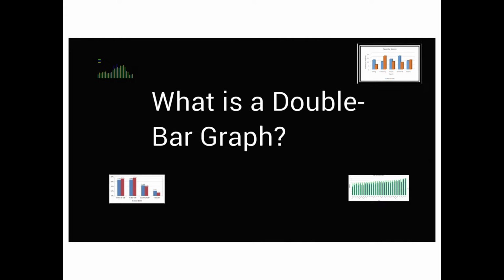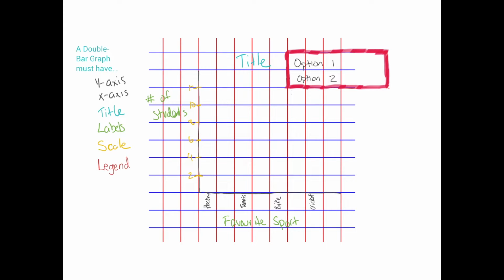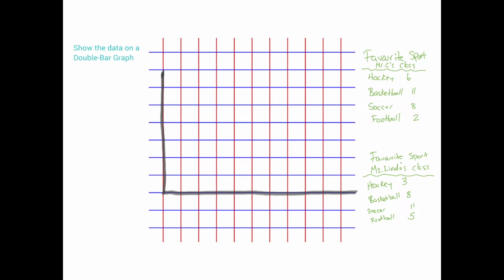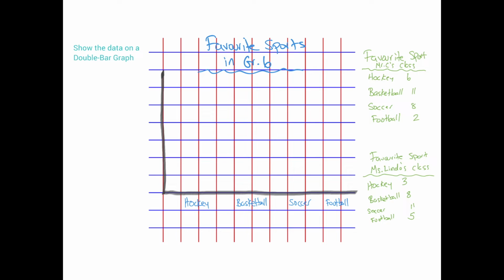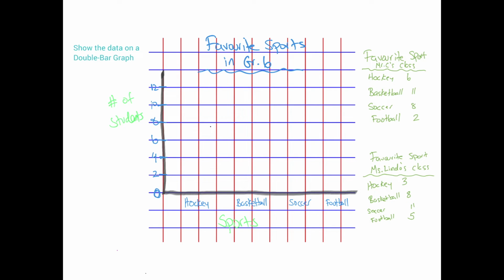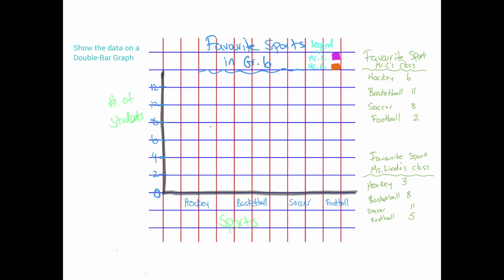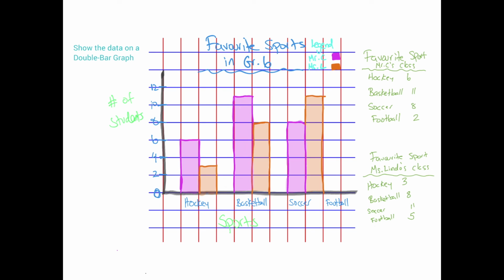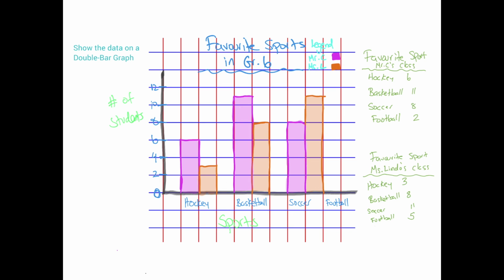What is a Double Bar Graph?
This video discusses the basics of a double-bar graph. I did make an error in the video where I ran out of space and couldn't graph the football results. I'll do better next time!